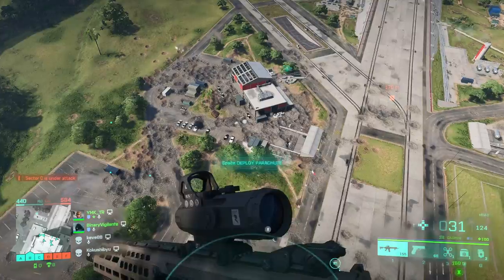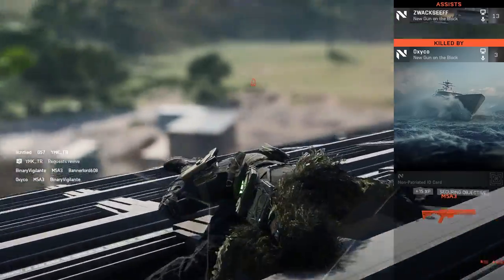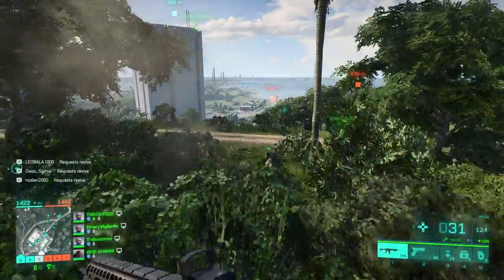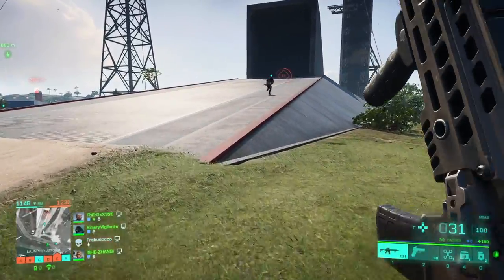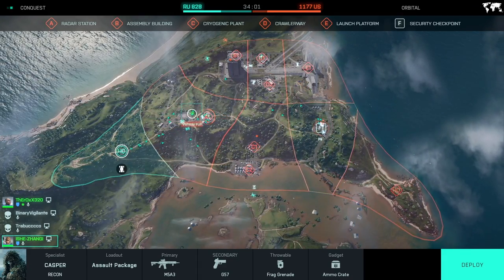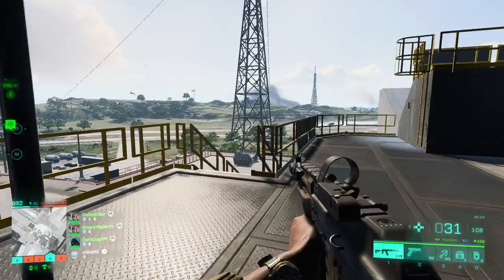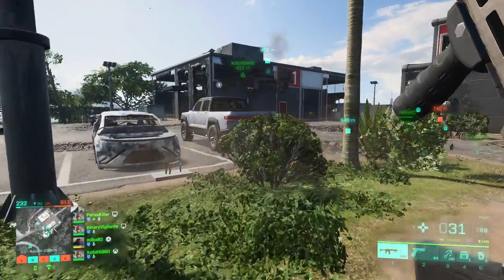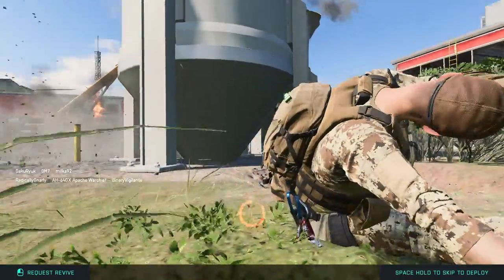First Impression! | Battlefield 2042 Gameplay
My first impression of Battlefield 2042! In this video you will see gameplay as well as my first impressions of the game. Keep in mind I had to learn this game while I was playing it as I only had a few hours left in the open beta, plus I'm not used to playing Battlefield multiplayer :)